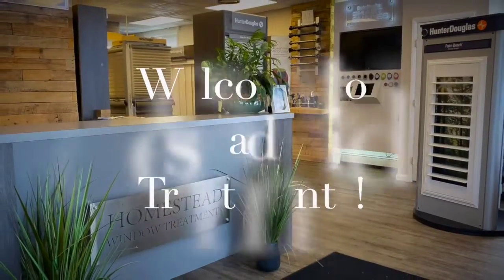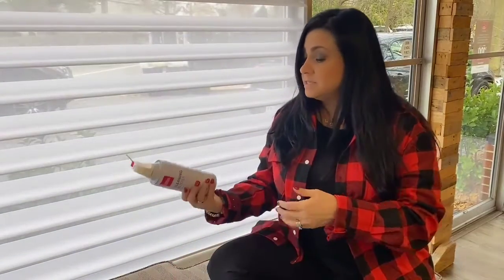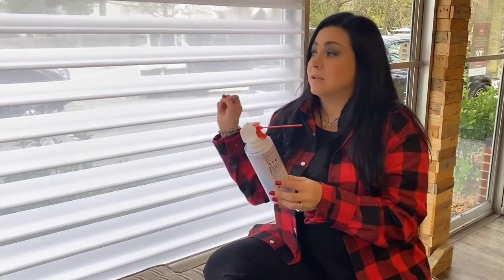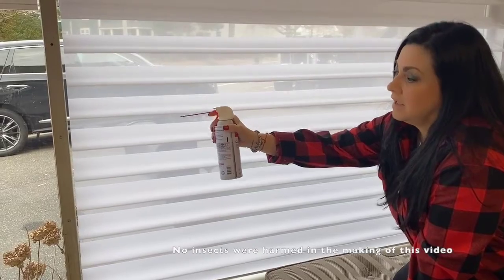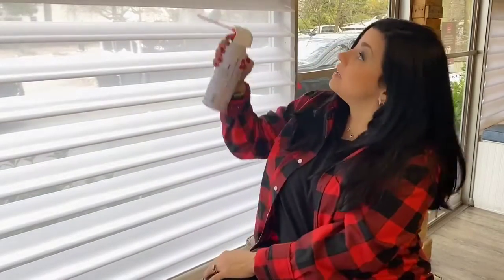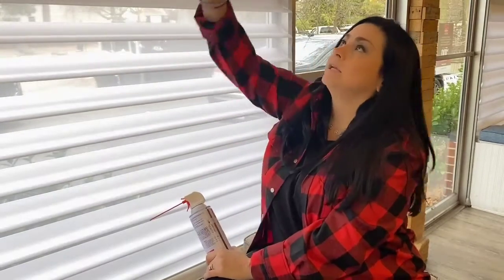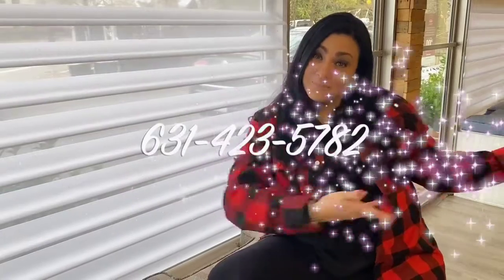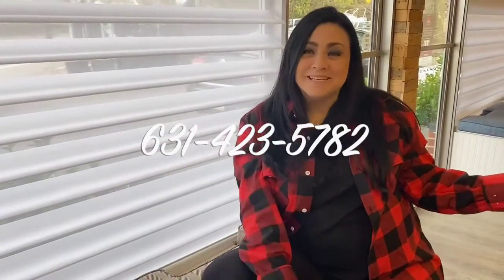How to Clean Your Hunter Douglas Window Shades | Homestead Window Treatments